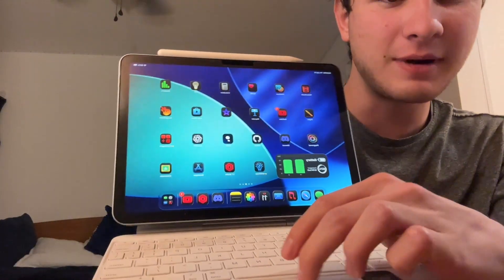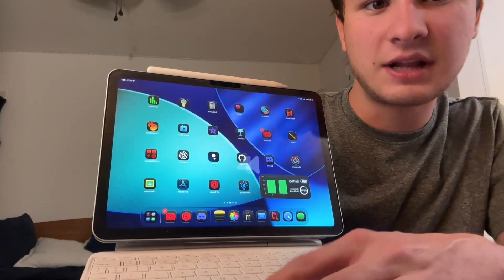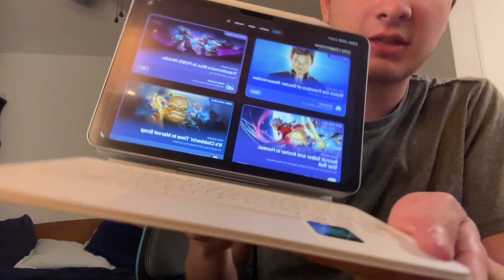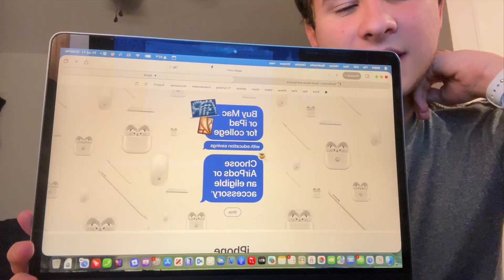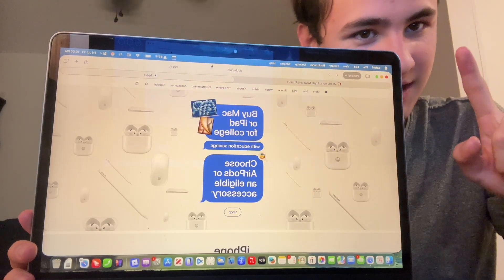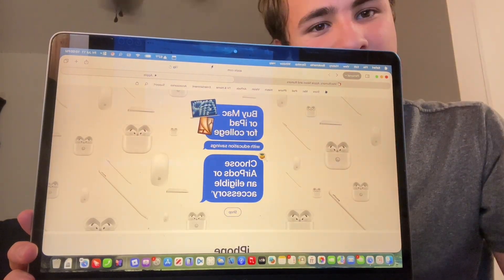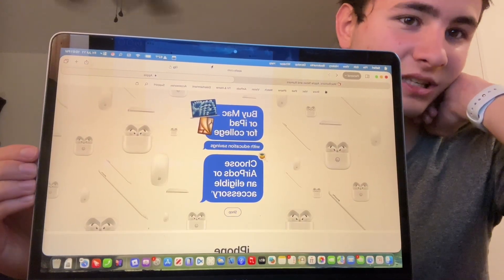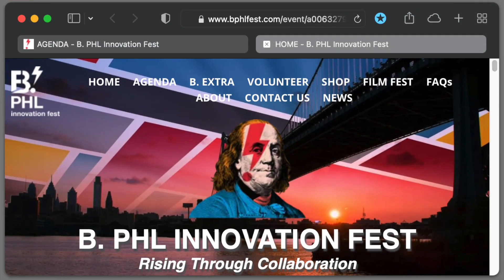macOS 26 Beta 3 / iOS 26 Beta 3 - Follow up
macOS 26 Beta 3 and iOS 26 Beta 3 have been out for quite some time now, and we got some additional changes to talk about, and how battery life and other things are too.

▬ Production ▬
Editor: Final Cut Pro
Camera: iPhone 14 Pro
Computer: Mac mini M4
Thumbnail: Canva